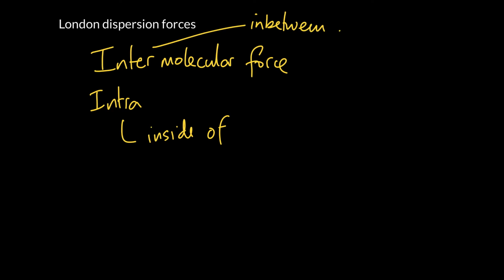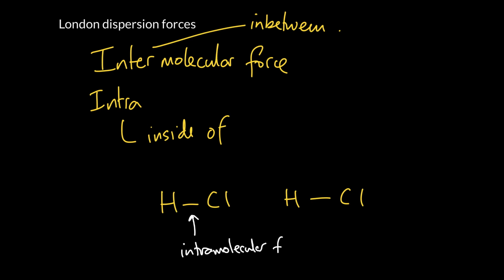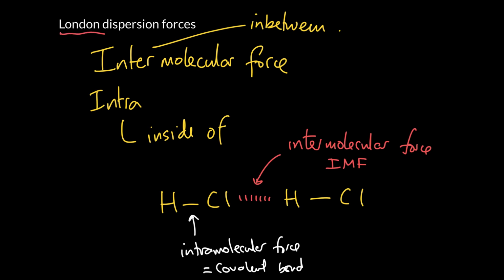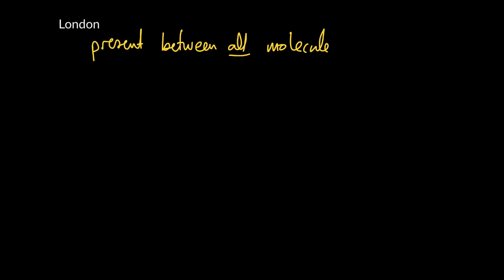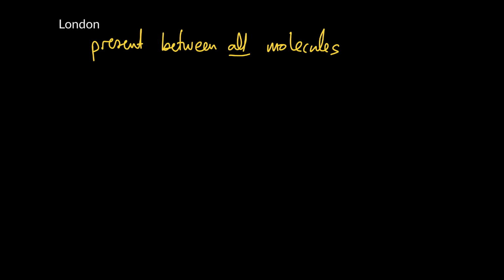Week 1 - 4. London dispersion forces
An introduction to the London dispersion force